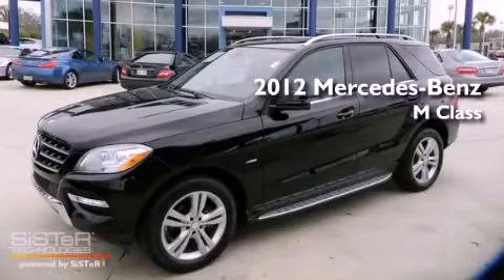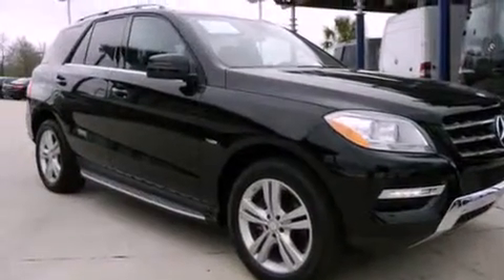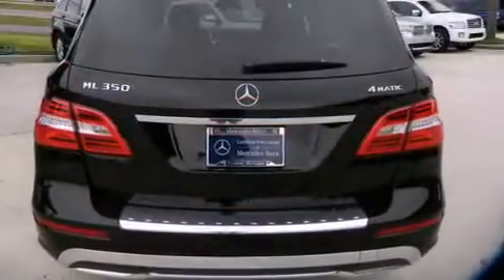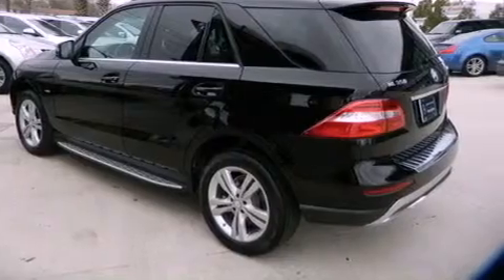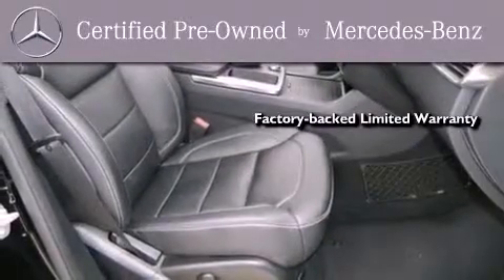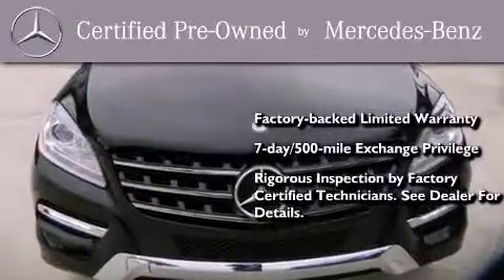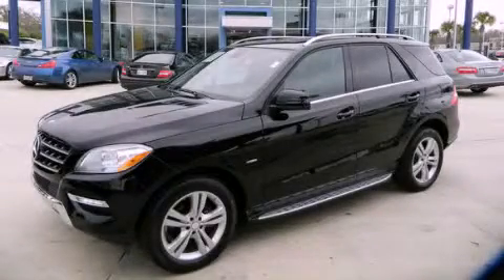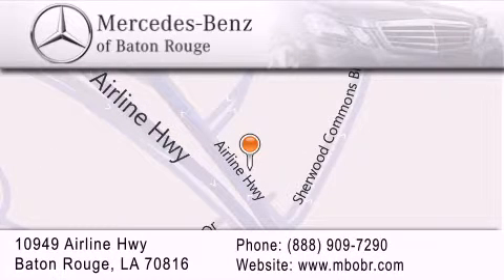Certified 2012 Mercedes-Benz ML350 New Orleans LA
Year : 2012

 Make : Mercedes-Benz

 Model : ML350

 Engine : 3.5L V6

 Trans . : 7 Spd Automatic

 Exterior : Black

 Miles : 19,763

 Interior : Black

 Stock : 12M437Z

 10949 Airline Hwy.

 Used 2012 Mercedes-Benz ML350 Baton Rouge LA